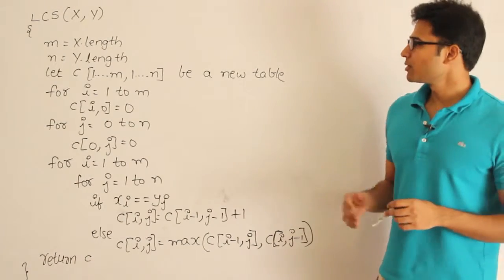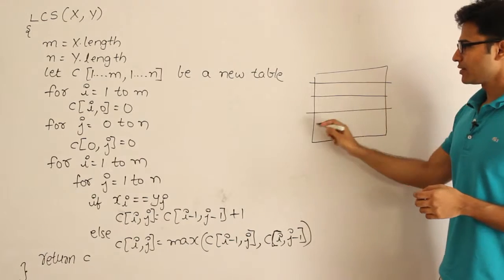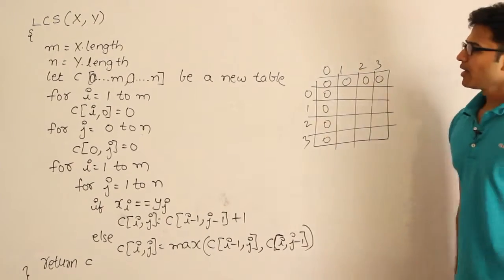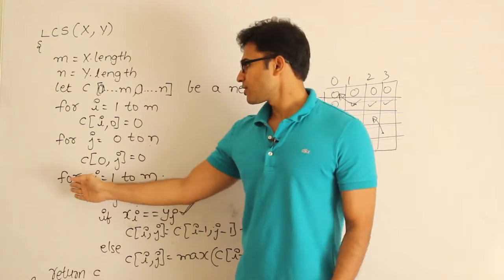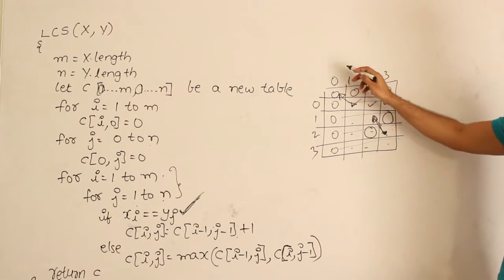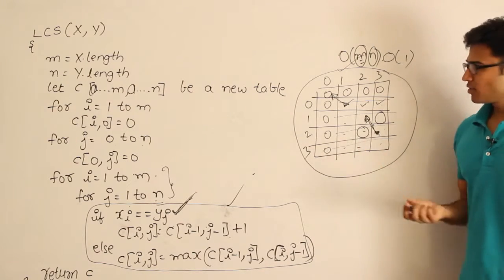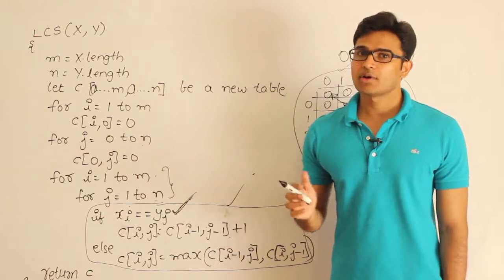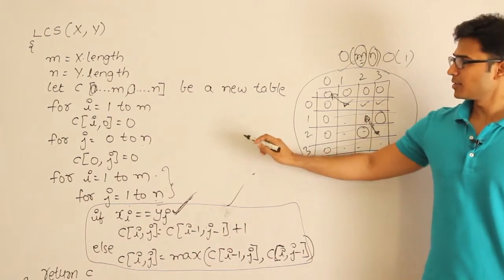Ravindra babu ravula(RVR) new vido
Time complexity